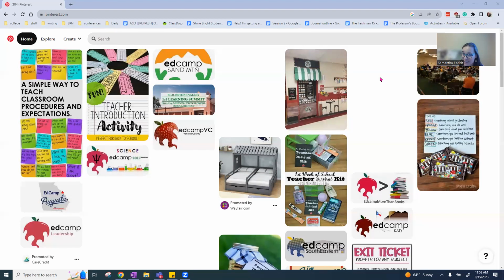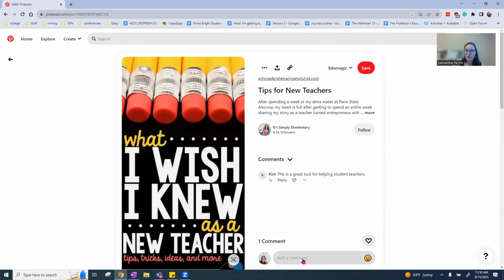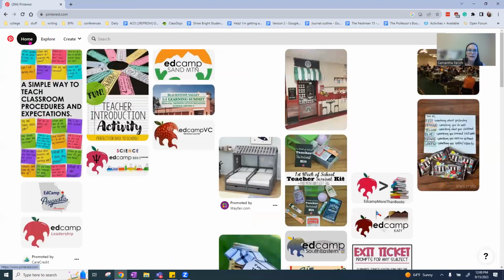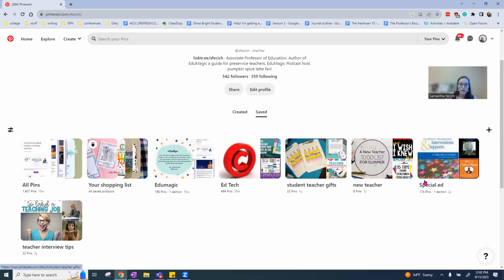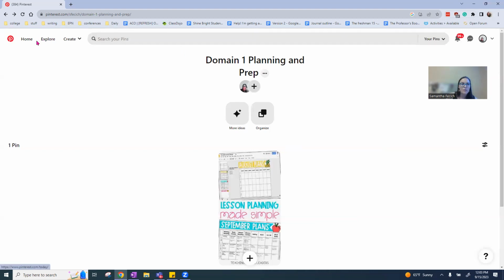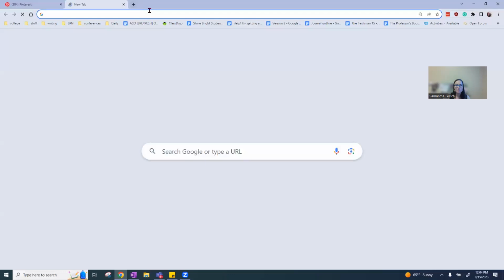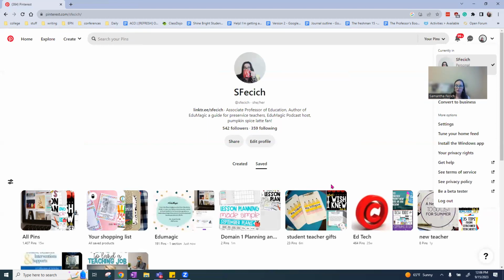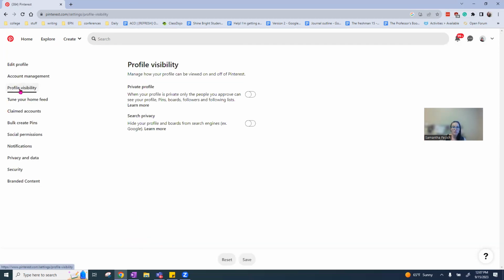Pinterest for preservice teachers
Have you ever considered using Pinterest for more than just finding recipes and dorm room inspiration? As a preservice teacher, it can be a valuable resource for teaching ideas. To begin, watch our video tutorial on creating an account, boards, and pins. We'll also cover how to best organize content on Pinterest to fit the needs of future educators.